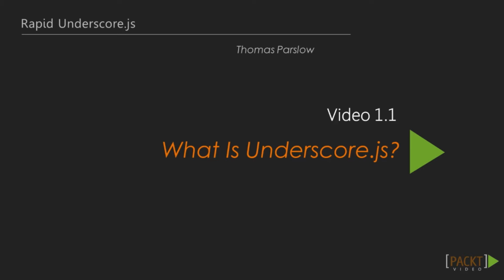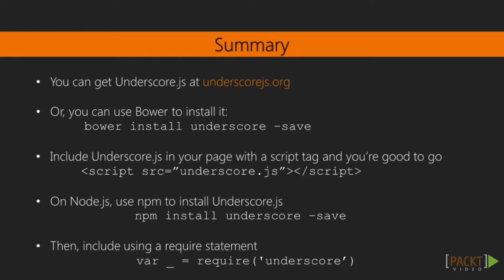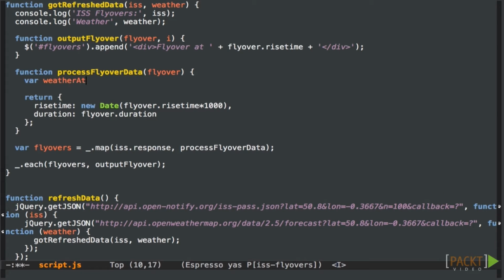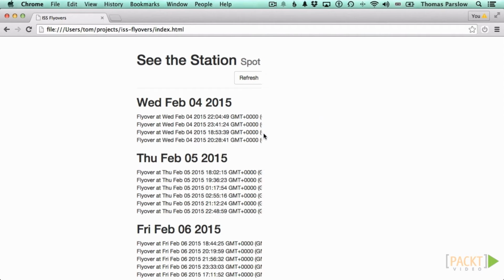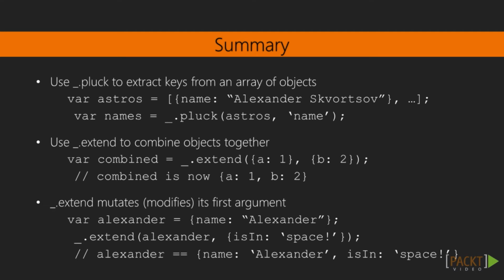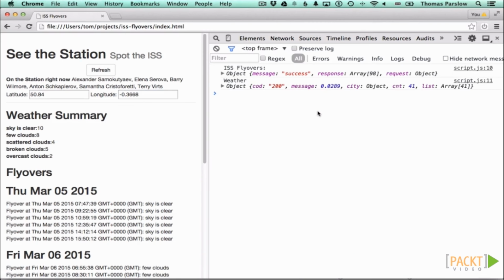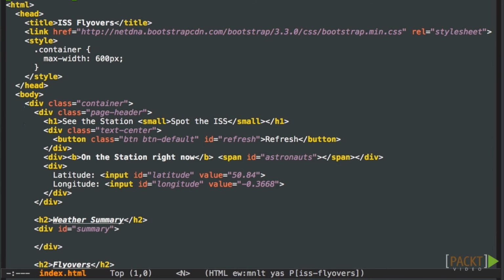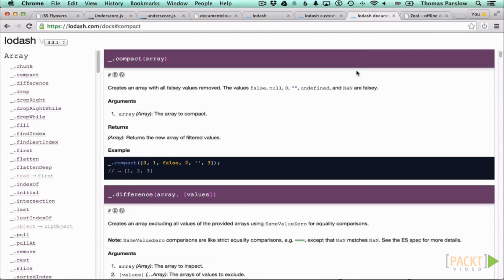Rapid Underscore.js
Take functional programming to the next level with the aid of the Underscore library
Learn why Underscore is a great addition to any JavaScript programmer’s toolbelt
Create an exciting International Space Station project, one step at a time

Learning
Develop an International Space Station application using the highly useful Underscore.js library
Integrate Underscore.js with your browser or Node.js-based JavaScript project
Process and transform arrays using Underscore’s iteration capabilities for performance enhancement
Group, sort, and filter of data for efficient data management
Use Underscore.js templating to simplify your HTML generation
Get a glimpse of other libraries such as Lodash that extend Underscore

About
Underscore.js is a library of utility functions for JavaScript that helps to minimize the complexity most users face in building programs, that is, simplifying their JavaScript code. It can be used with any other library or framework and provides many useful methods for this very reason. It works great as an addition to jQuery, Angular.js, Backbone.js, or any other framework you might be using, or you can use it with plain old JavaScript.

Rapid Underscore.js is a quick introduction to making the most of the Underscore.js library. Using a practical example project it shows you not just how but why you would want to use Underscore.js’ methods.

We’ll start off by learning what the Underscore.js library is and why you would want to use it, and discover how to incorporate Underscore.js into an existing Browser or Node.JS-based project. Further, we will dive deeper into the Underscore.js concepts that can help us deal with arrays and objects using Underscore's functions for filtering, grouping, and sorting. We will explore JavaScript’s “this” context to manage binding and see how new functions can easily be made by partially applying the existing functions. We’ll control the running of a function using debounce, throttle, once, and after, and also how this leads to simplifying techniques when building user interfaces and dealing with outside data sources. Finally, we'll learn Underscore’s HTML templating abilities and chaining and finish up with a brief taste of libraries that extend Underscore.

By the end of this course, you will understand how Underscore.js helps you to efficiently develop web applications using a functional approach to JavaScript.

This is a step-by-step video course, presented in short videos that help you understand the major aspects of the abundant Underscore.js library. Each video will apply different aspects of Underscore.js to a continuously growing example project, which you can follow along and create for yourself.

Introduction to Underscore
What Is Underscore.js?
Using Underscore.js on Your Page
Processing Arrays
Iteration and Mapping
Finding and Filtering
Sorting and Grouping
Dealing with Objects
Objects and Iteration
Combining Objects and Plucking Keys
Functions
Binding Functions
Debouncing Functions
The "after" Method
Wrapping Up
Templating with Underscore
Chaining
Beyond Underscore